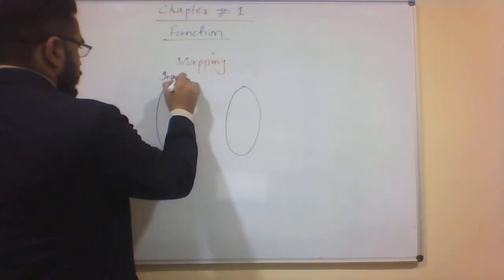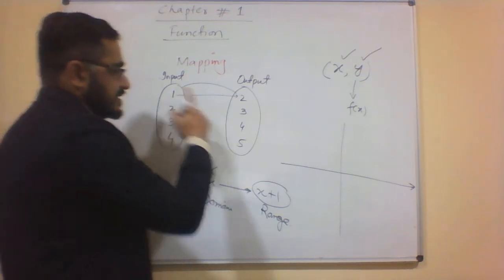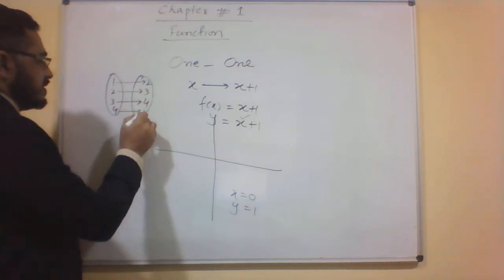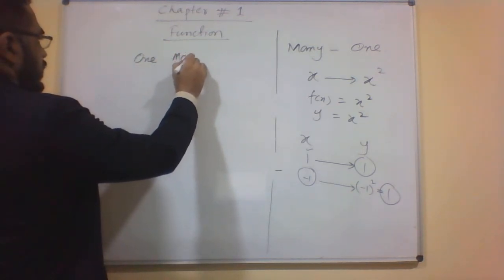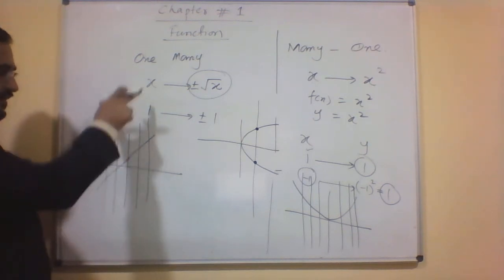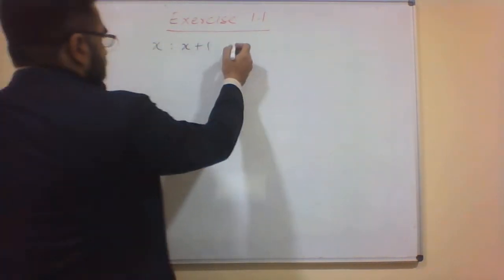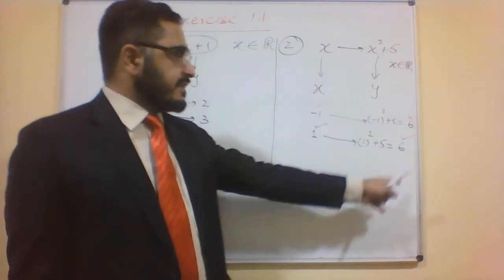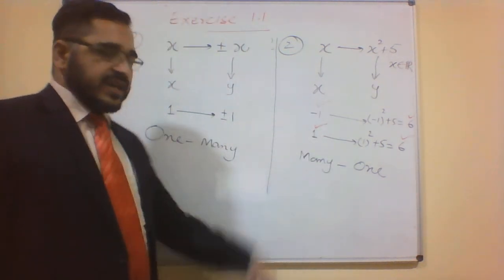Function Lec 1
Mapping 1-1, One-Many, Many-One